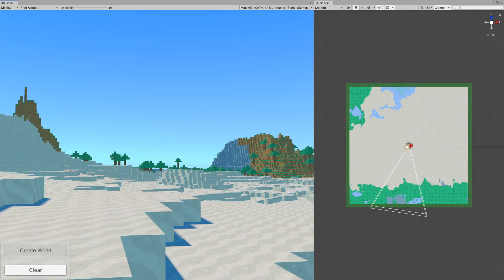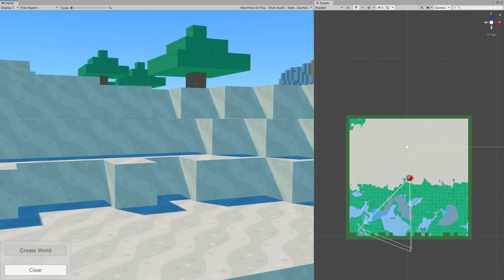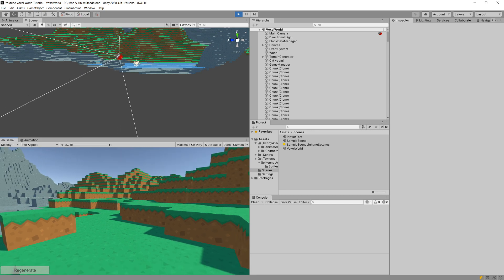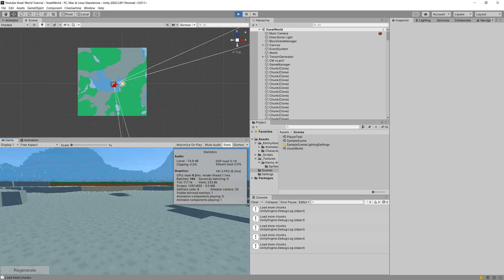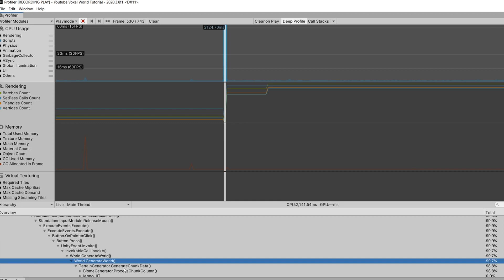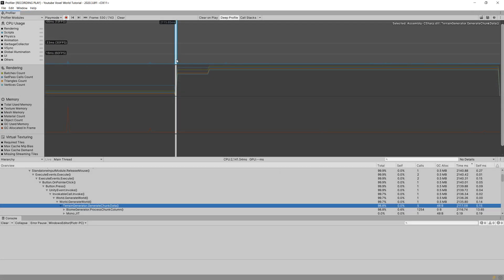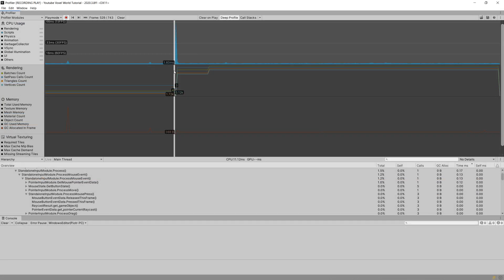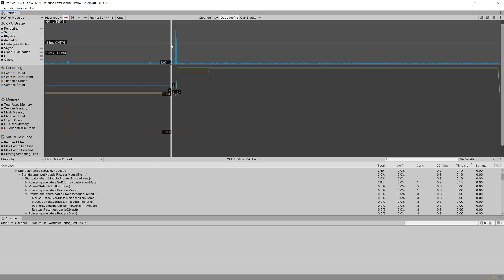Create MINECRAFT in Unity - S3 - P1 Intro to multithreading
In the Section 3 we will explore how easy it is to make our code for the procedural voxel world tutorial multithreaded when we have separated data creation from the rendering of the chunks.